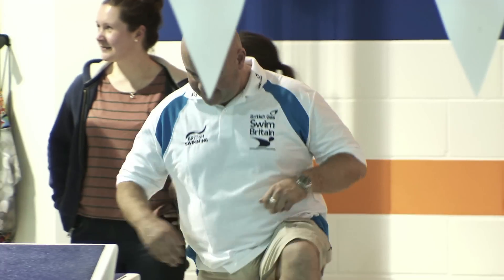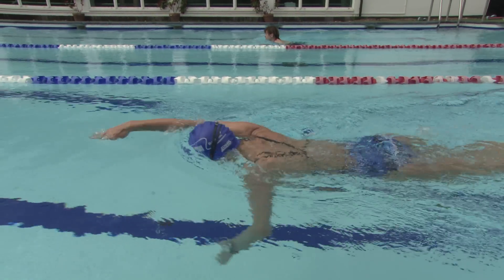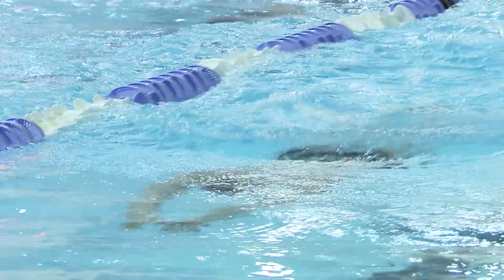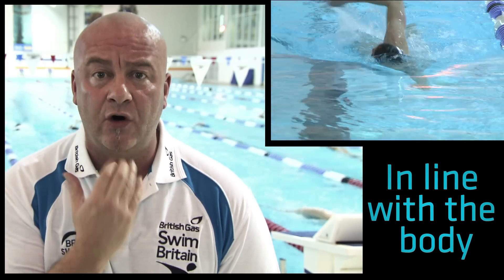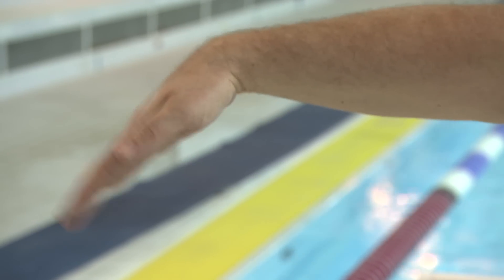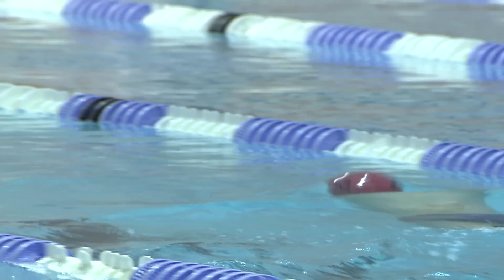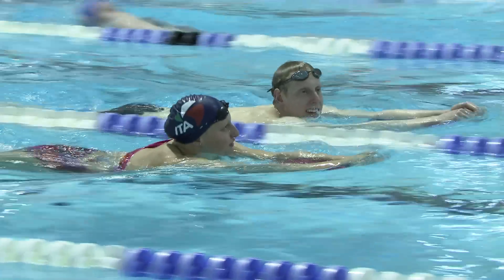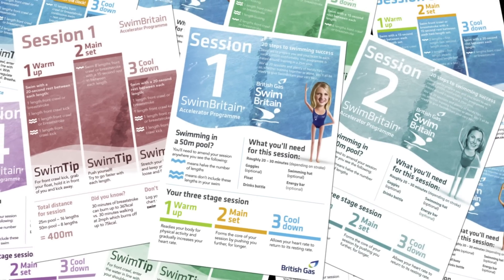SwimBritain - Top Ten Tips